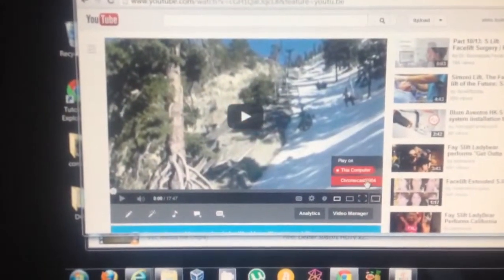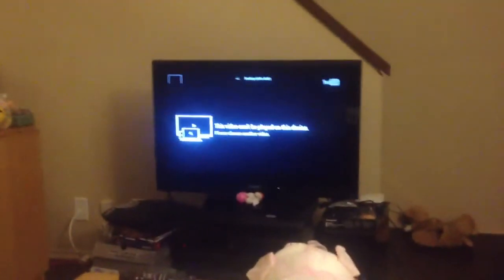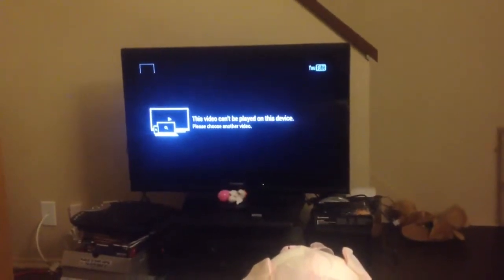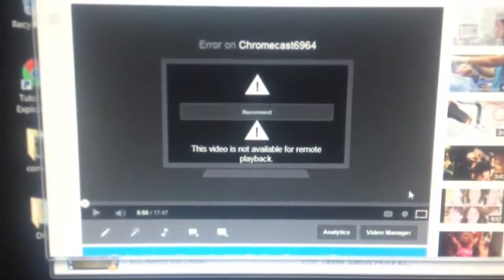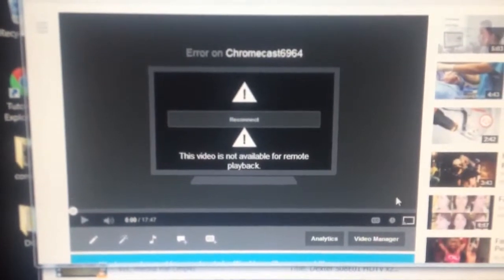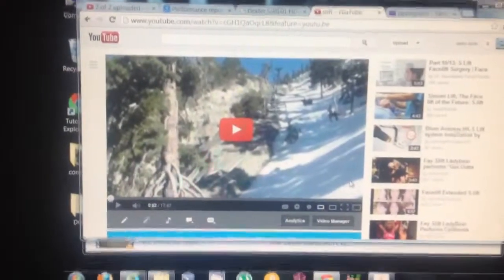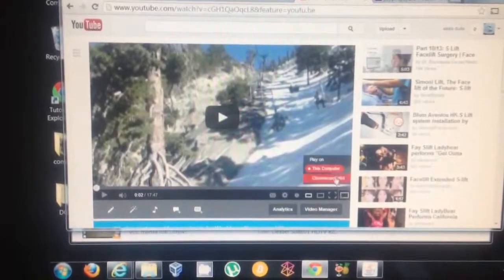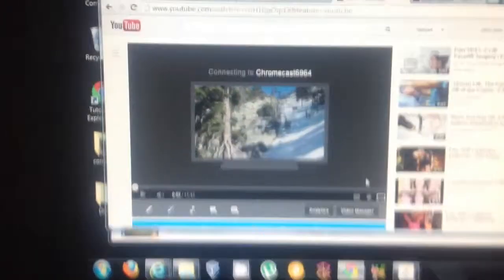Testing Chromecast with Private and Unlisted Youtube videos. Private can't cast. Also other comments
1) Private youtube videos do not cast to your tv.  (you can bypass this by casting your own chrome tab)
2) Unlisted youtube videos do cast to your tv.
3) I was unable to test this... but if you create a phone hotspot and connect your chromecast to your phone, it will probably not work to cast youtube videos (although I can't test because t-mobile has removed my ability to wifi tether.)
4) Oh yeah... livecast videos cannot be played through the youtube cast button. I don't really watch any livecast videos. but if you do.. this feature currently isn't available (although you might again.. be able to cast from a chrome tab instead).

** note, you can try to cast things from your chrome tab instead of casting from the actual youtube app if you are on a PC/MAC.